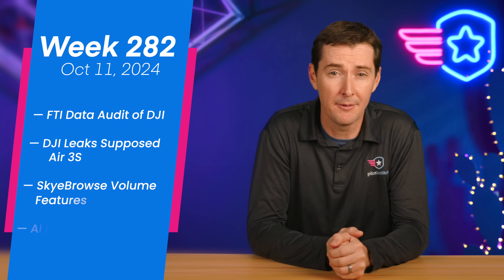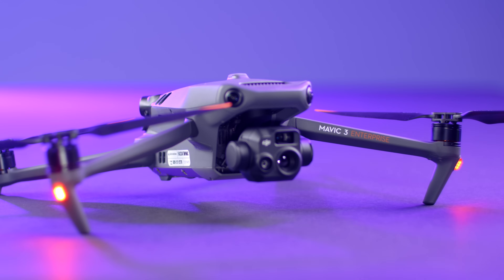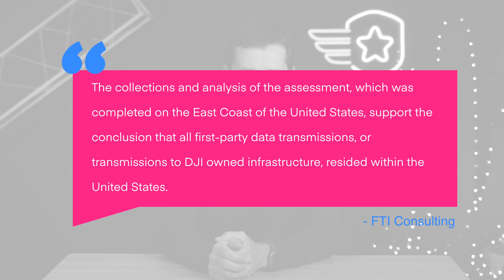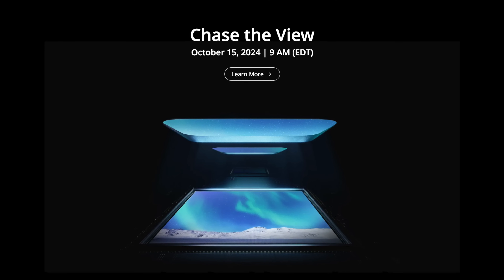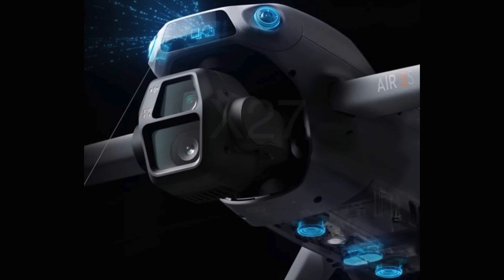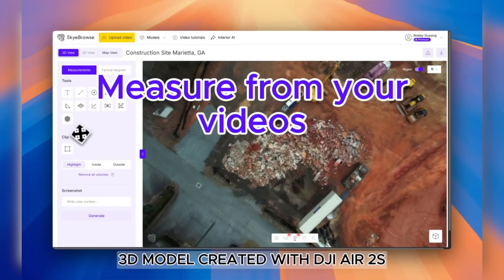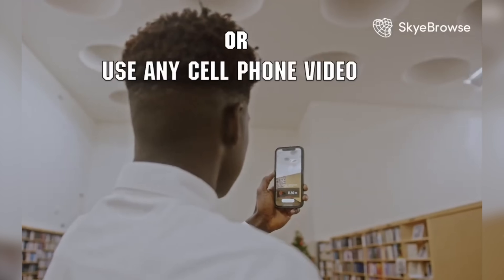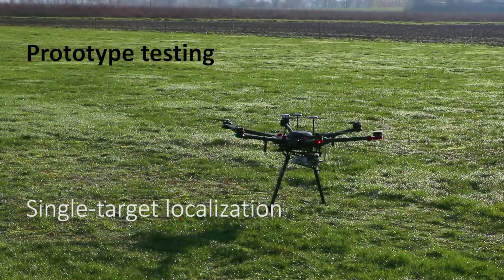Drone News: DJI's Data Audit, Air 3s Leaks, SkyeBrowse Volumes, SARDO SAR with AI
Welcome to your weekly UAS news update. We have 3 stories for you; FTI Consulting audits DJI drones, DJI Leaks, SkyeBrowse volumes, and new software for Drone Search and Rescue.

00:00 Introduction
00:14 FTI Audits DJI's Data
01:07 Air 3s Leak
02:12 SkyeBrowse Volume Feature Released
02:53 New AI Search and Rescue Program SARDO

- PIXL Drone Show: drone-related podcast.